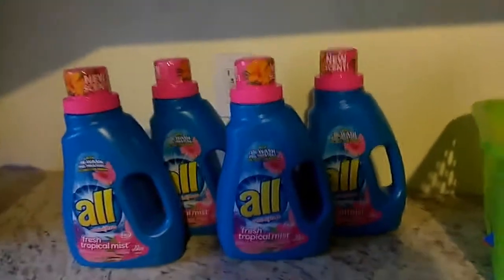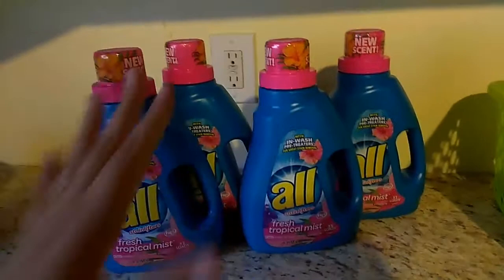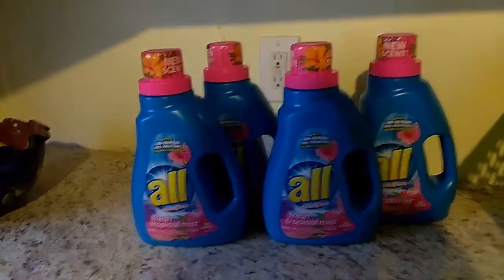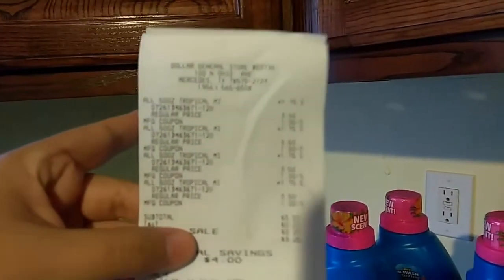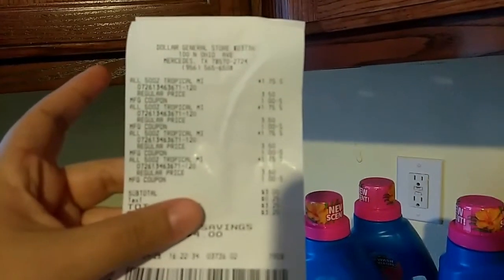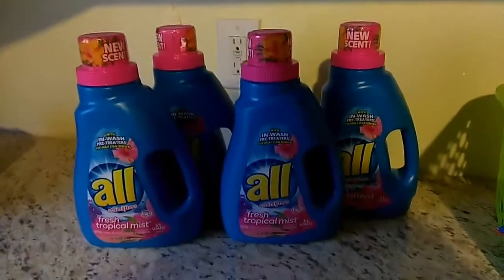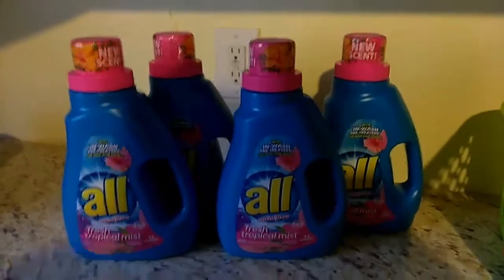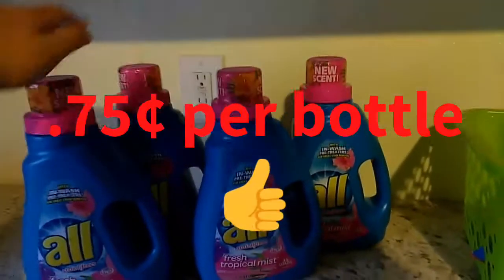CHEAP ALL detergent @ DG (.75¢ per bottle)